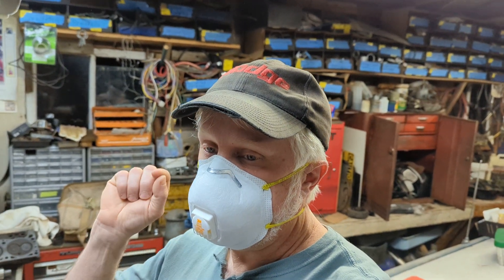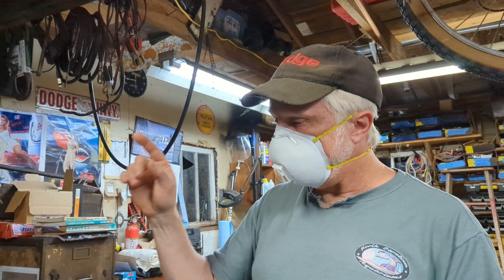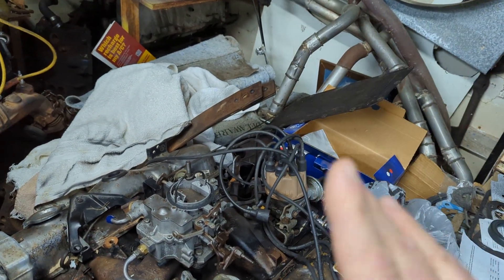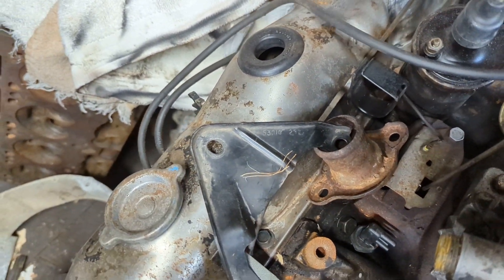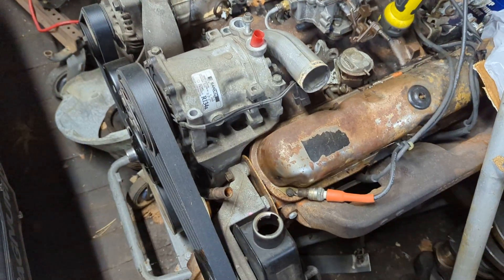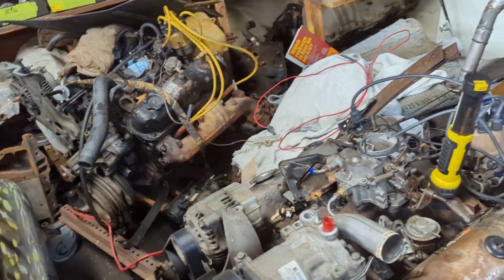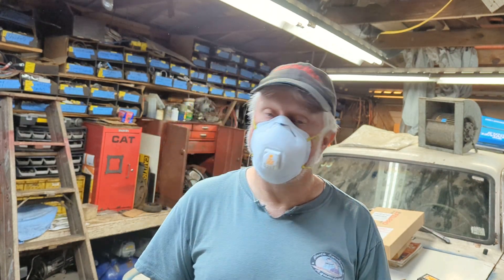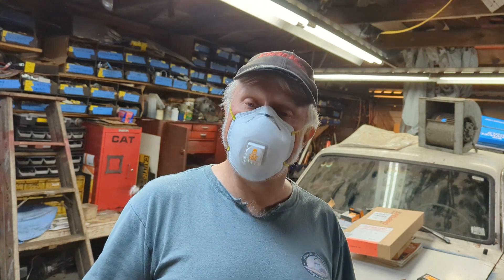Mopar LA trouble shooting for crank no start what to look for